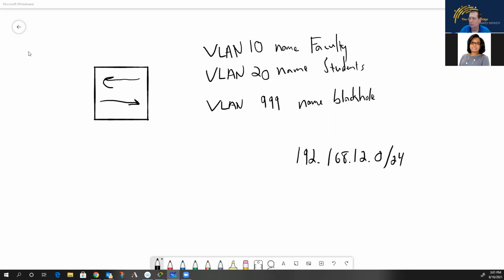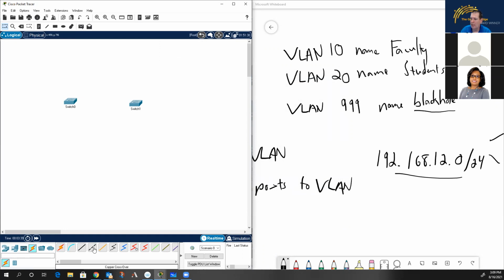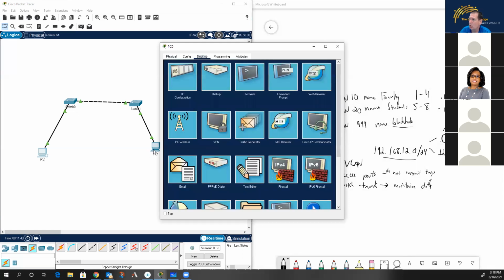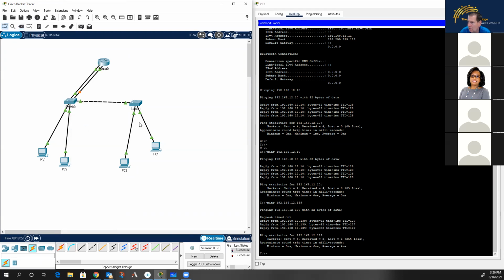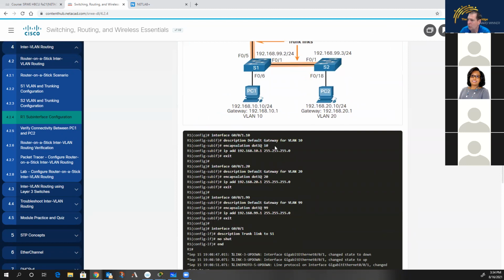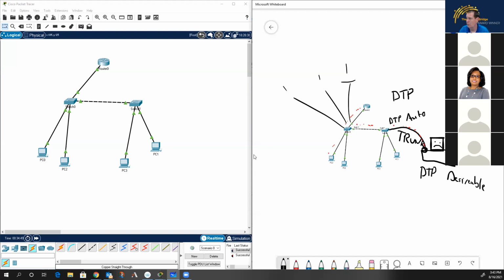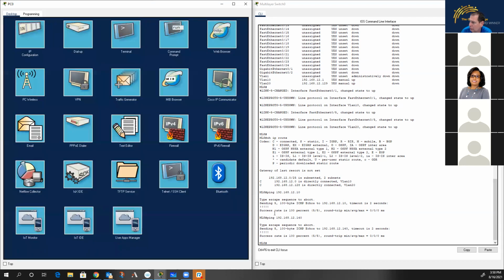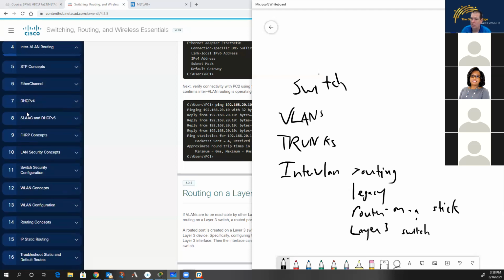SRWE ITC Class Meeting 8/16/21